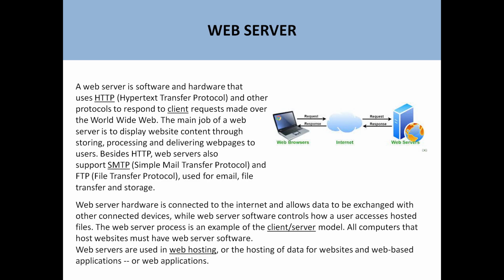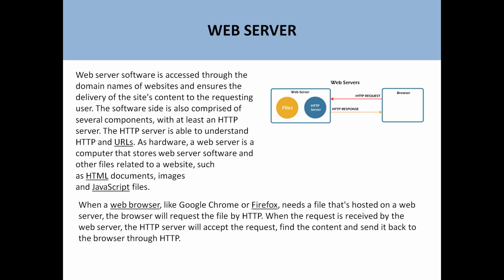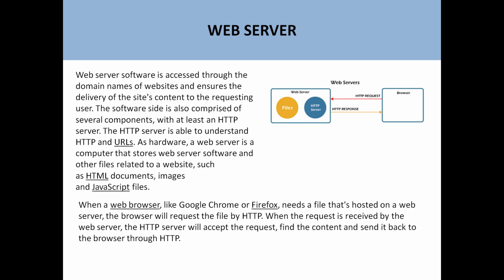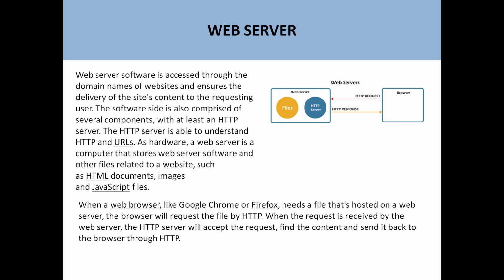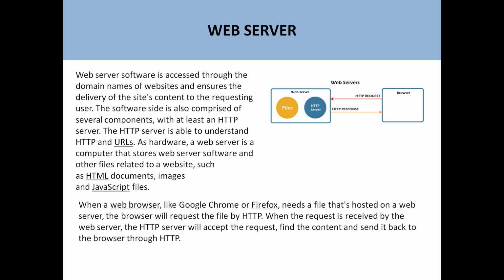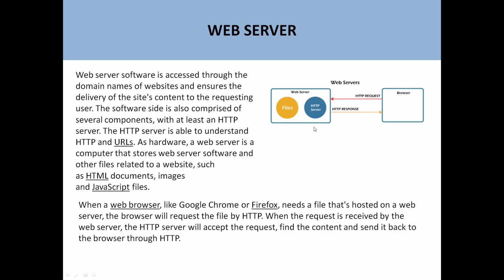Web Server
A web server is software and hardware that uses HTTP (Hypertext Transfer Protocol) and other protocols to respond to client requests made over the World Wide Web. The main job of a web server is to display website content through storing, processing and delivering webpages to users. Besides HTTP, web servers also support SMTP (Simple Mail Transfer Protocol) and FTP (File Transfer Protocol), used for email, file transfer and storage.